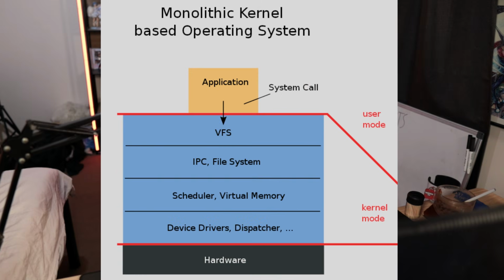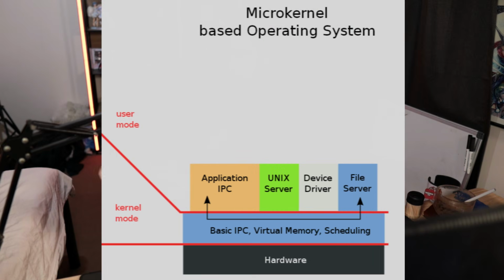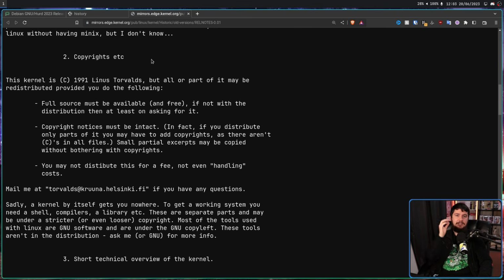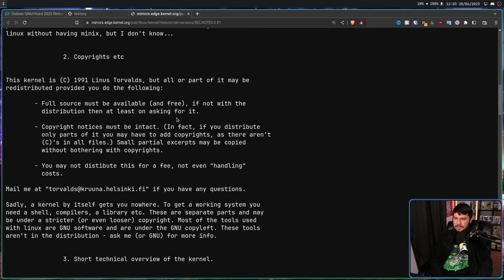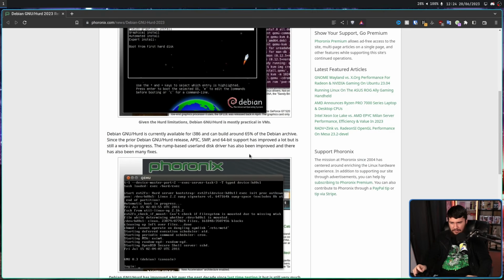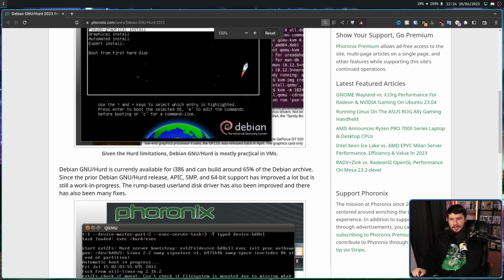Begone Linux, GNU/Hurd Is The Real FOSS Kernel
Nowadays Linux is the king of the FOSS world with BSD sitting off to the side doing it's thing, but there was another kernel that could have taken it's place, GNU/Hurd. The only problem is it arrived a little bit too late, since then it's only continued to fall further and further but it's still being developed.

Credits
🎨 Channel Art:
Profile Picture: